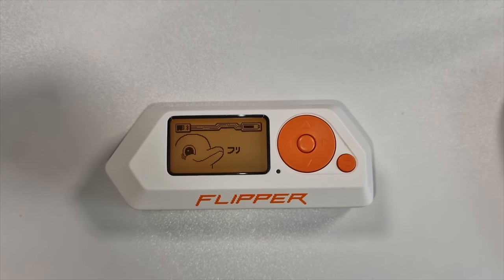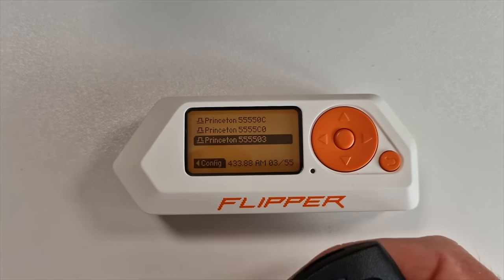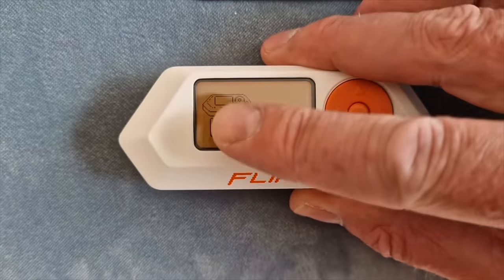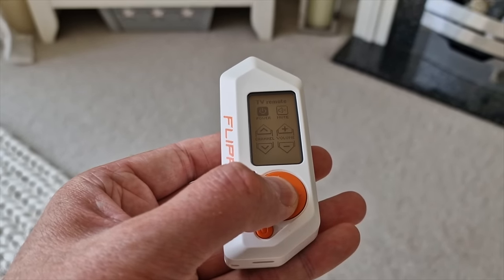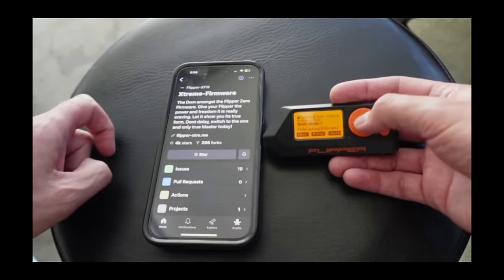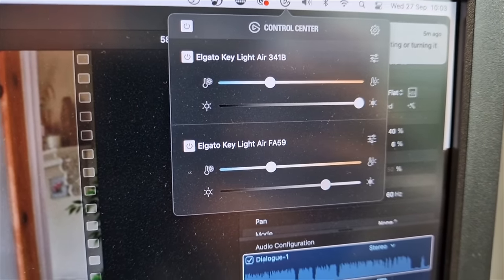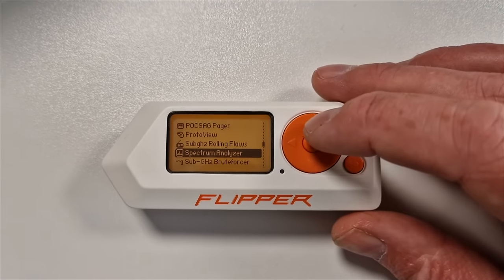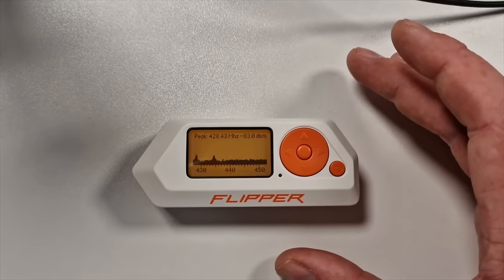KNOW THIS ABOUT THE FLIPPER ZERO...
I've wanted a flipper zero for a while but due to the hype on socials when they came out they were unavailable for a while. The Flipper is a radio frequency multi tool and is a great bit of kit for HAM radio enthusiasts and others wanting to learn about radio control systems. In this video I put it to the test and dispel a few myths that I see regularly on social media.

If you do get a Flipper after watching this video please use it responsibly. Don't be a dick!